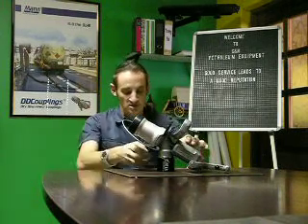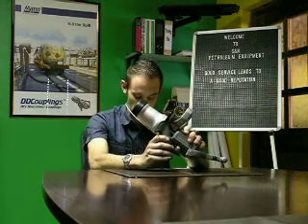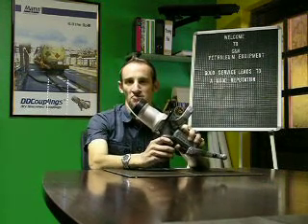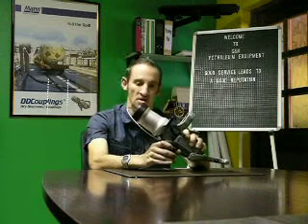C&N Petroleum Equipment Flomax Diesel Fuel Ball Lock Nozzle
Flomax Nozzle Presented by Justin ; Written & Filmed by Ruzanne; Produced by Claudia